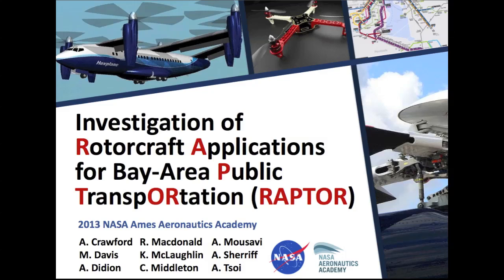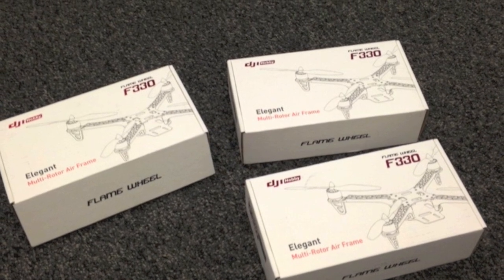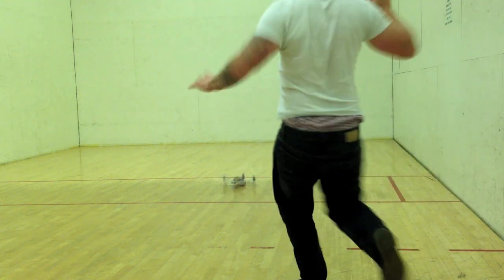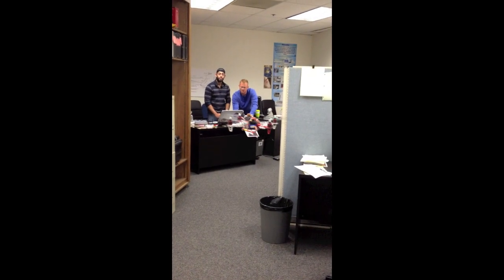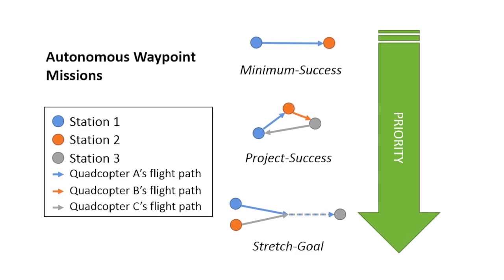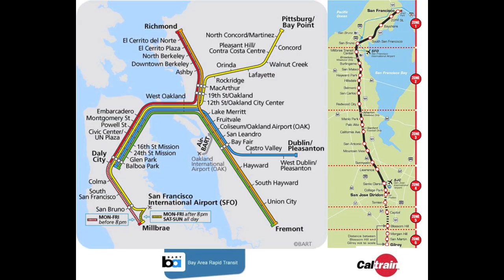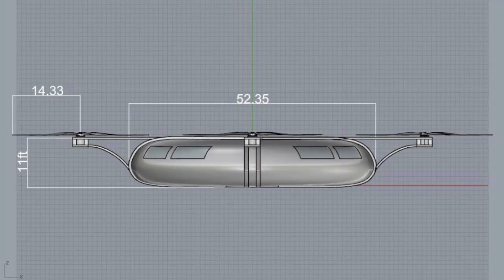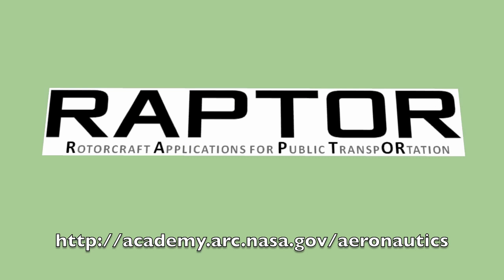Team RAPTOR Boosts Urban Transport Options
During their summer internships at NASA centers this year, Aeronautics Academy and Aeronautics Scholarship Program interns produced videos about their work for the NASA Aeronautics "Ideas in Flight" project. This video from interns at NASA's Ames Research Center walk through how they used out-of-the-box quadcopters, computer design tools and models to augment the urban transportation system -- RAPTOR -- for the San Francisco Bay area by using vertical takeoff and landing rotorcraft that can operate autonomously on a routine basis. They even designed the quadcopter design and the structure where the passengers would board and disembark.